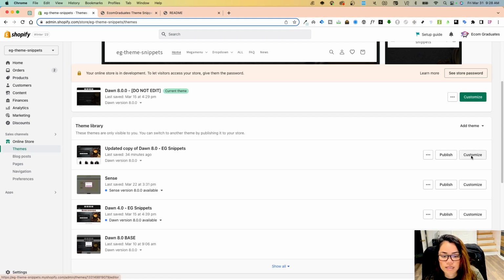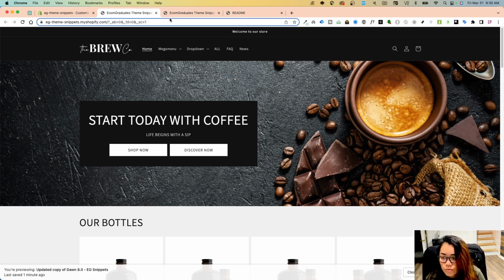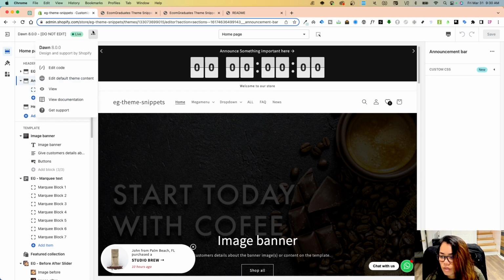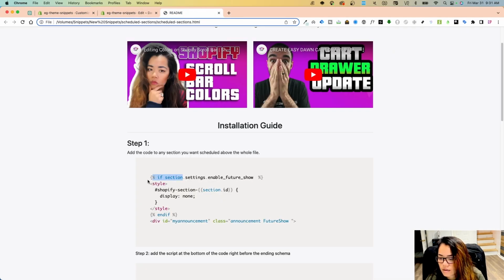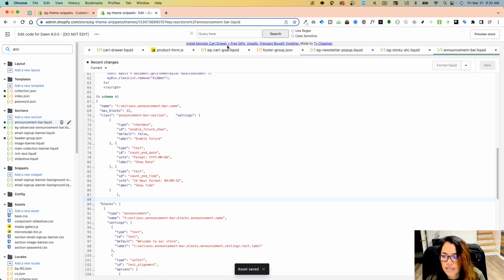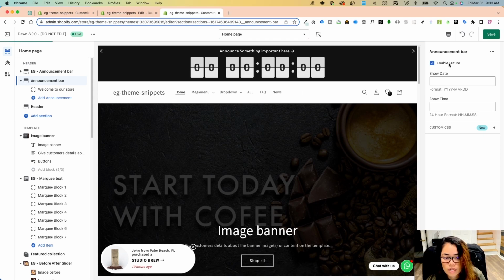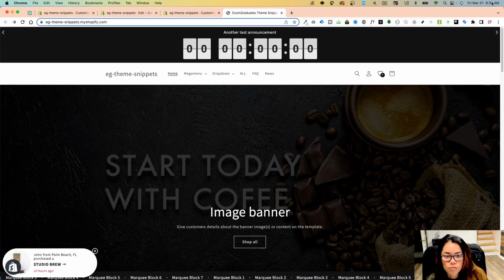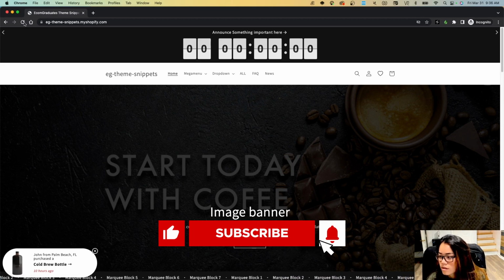How To Add Scheduled Announcement Bar on Dawn Shopify (With 3 steps ) | Shopify Tutorial 2023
In this video I show you how to schedule  your  Dawn theme announcement  bar.
By planning out and reserving specific times for tasks in advance, scheduled sections can help increase productivity, reduce stress, and ensure that important tasks are completed on time

This works for the announcement bar  section on Dawn Theme. This does not work for the Eg Announcement bar snippet.

Increased productivity:
Reduced stress:
Improved time management:
Enhanced focus:
Better work-life balance:
Increased accountability: